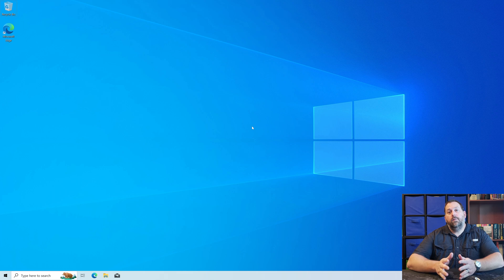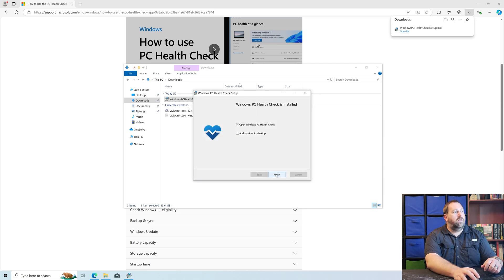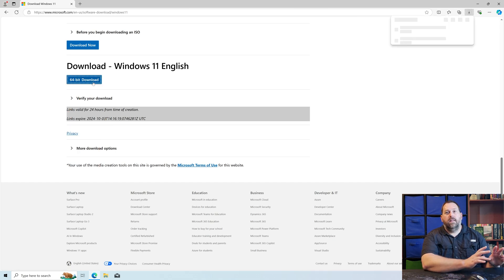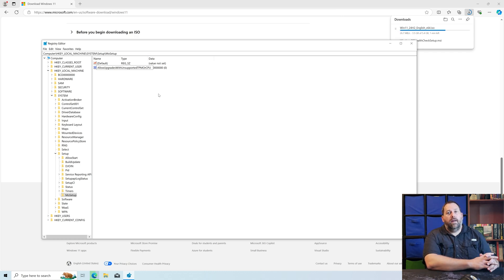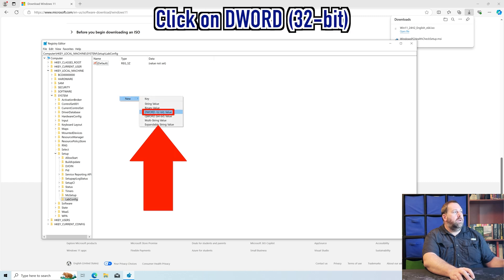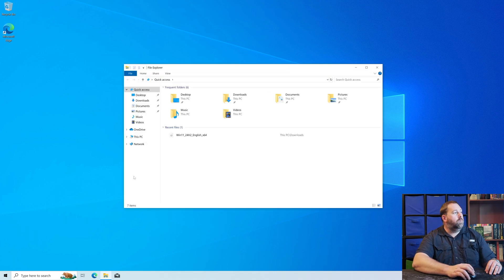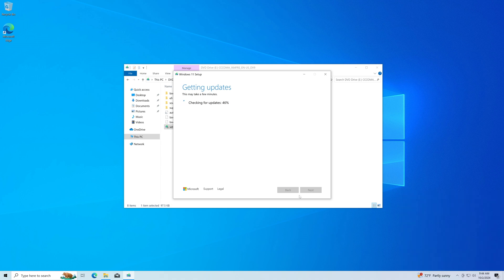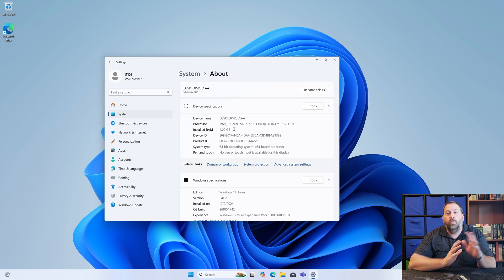Are you ready for Windows 11? Easily upgrade Windows 10 to Windows 11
Do you want to upgrade your Windows 10 Home computer to Windows 11 Home? Do you know if your computer will support Windows 11? Would you like to upgrade to Windows 11 even though your computer doesn't official support Windows 11?

If you you said yes to any of those and you would like to see how to get Windows 11 up and running on your computer, then I will show you how. We will walk through ever step of the process: checking to see if Windows 11 is compatible with your computer, downloading the Windows 11 Installer, making changes to the Registry so that you can install Windows on unsupported devices, and installing Windows 11.

I will show you each step and how to perform it on your machine to make sure you are able to get Windows 11 Home running on your computer. If you computer is not completely compatible with Windows 11, no worries! I will show you each change that you need to make in the registry editor in order for the Windows 11 Installer to work and allow you to upgrade your computer from Windows 10 Home to Windows 11 Home.

If any of you happen to be a computer technician, this will allow you to bypass the restrictions for installing Windows 11 on certain computers. If the computer's CPU is not new enough, if the computer does not have enough RAM, if you do not have Secure Boot turned on, or if you do not have a TMP chip 2.0 installed, then this is the video for you! By following the steps outlined in this video, you will be able to get the Windows 10 computer upgraded to Windows 11 Home.

Software Links
Here is a link to purchase Windows 11 Home
Here is a link to purchase Windows 11 Professional

Registry Keys
HKEY_LOCAL_MACHINE\SYSTEM\Setup\MoSetup
HKEY_LOCAL_MACHINE\SYSTEM\Setup\LabConfig

Registry DWORDs
AllowUpgradesWithUnsupportedTPMOrCPU
BypassRAMCheck
BypassSecureBootCheck
BypassTPMCheck